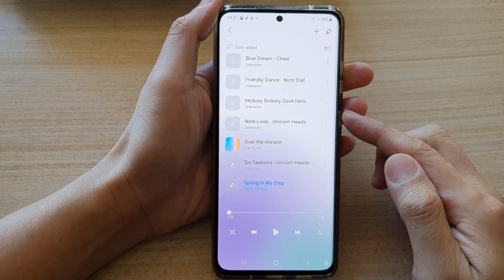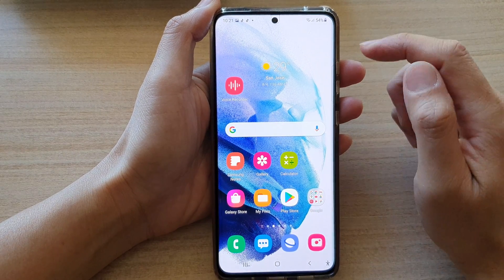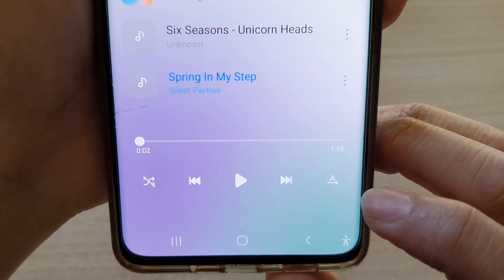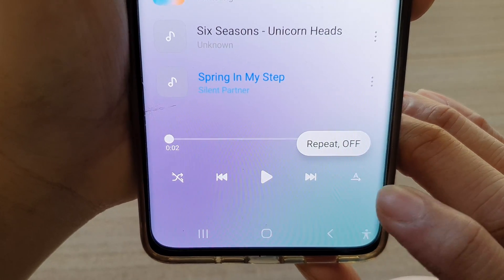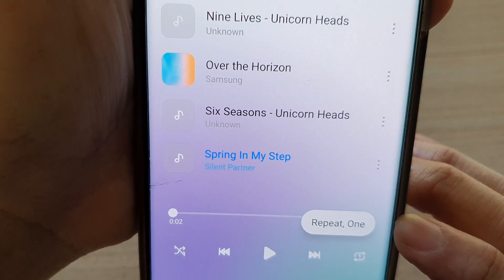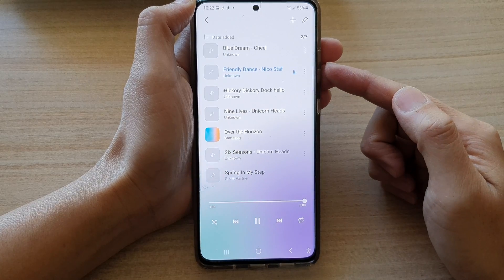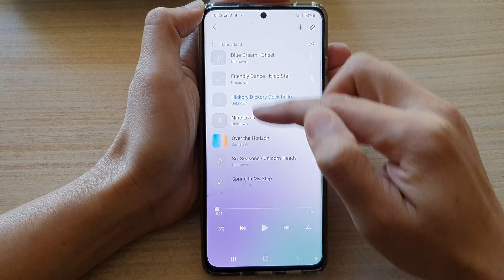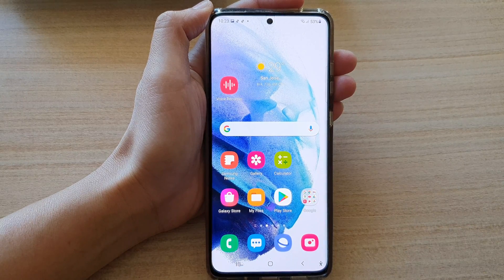Galaxy S21/Ultra/Plus: How to Turn Music Repeat On or Off in Samsung Music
Learn how you can turn music repeat on or off in Samsung Music on the Galaxy S21/Ultra/Plus.